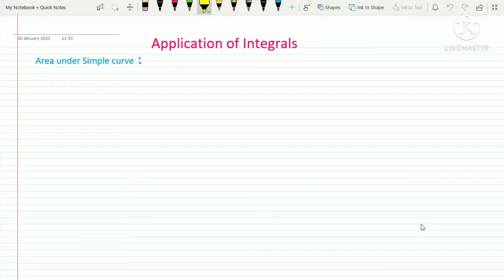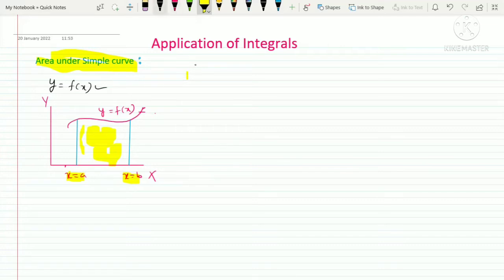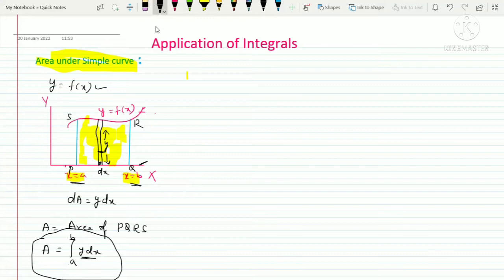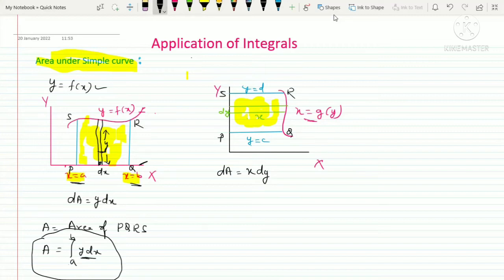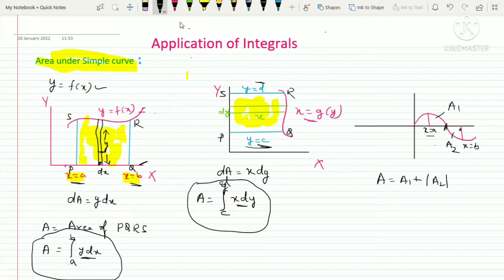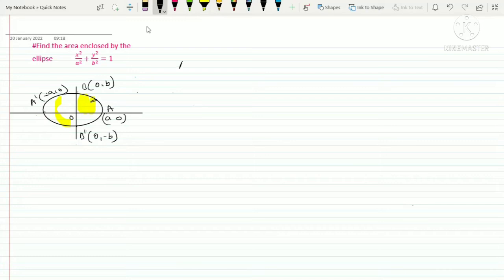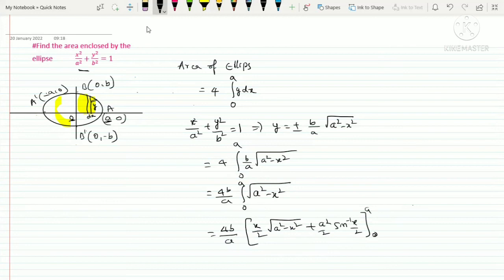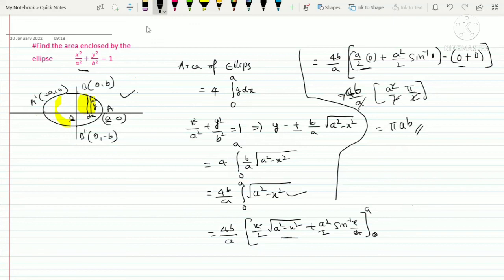Application on integrals 2nd PUC or Class12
important questions on application on integrals